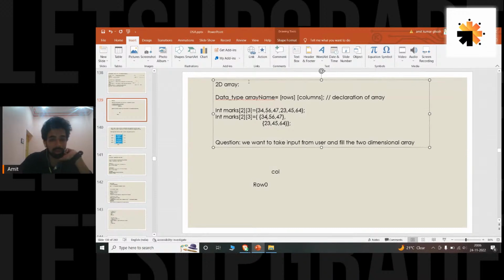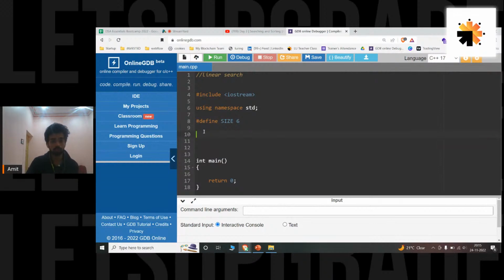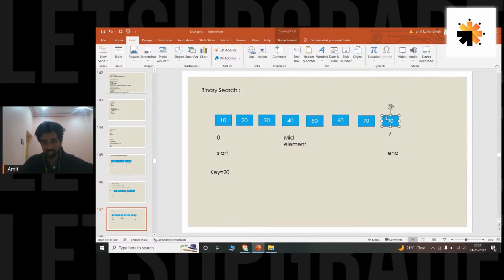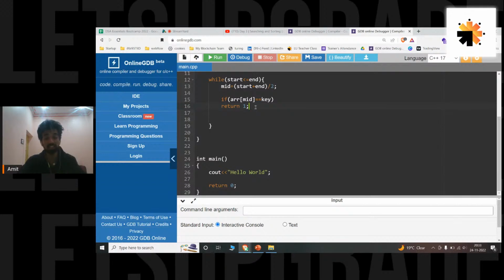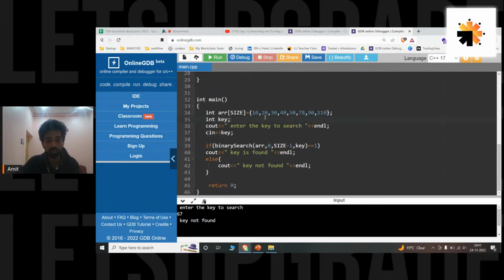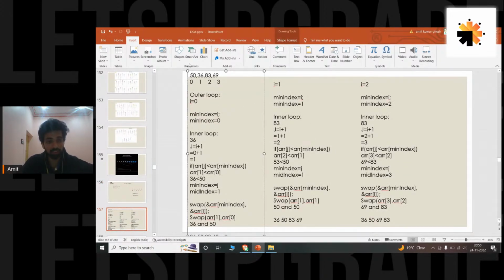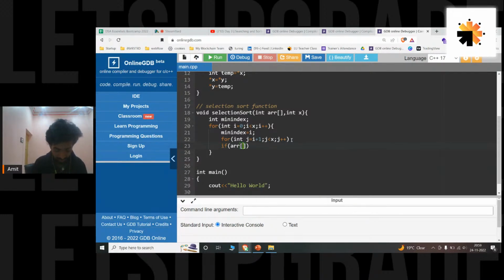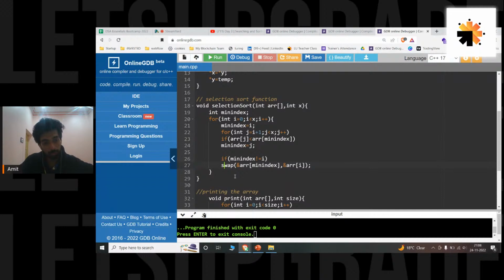Day 3 | Searching and Sorting | DSA Essentials Bootcamp (5 Days)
DSA Essential Bootcamp (5 Days) in collaboration with the Google Developer Group MAD Mumbai, National Skill Development Corporation, ITM Group of Institutions, and LetsUpgrade🤩

How ?